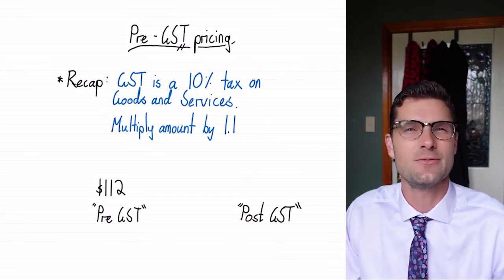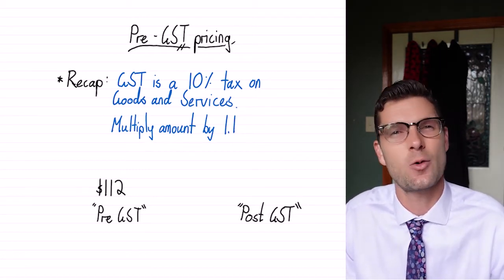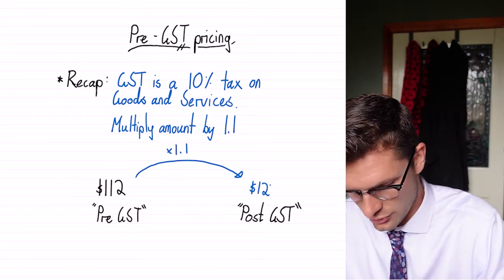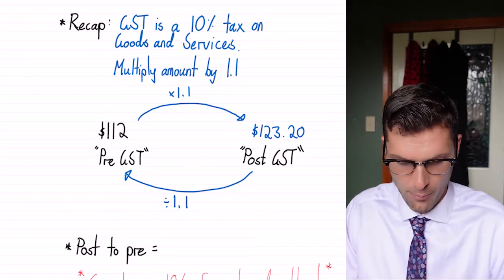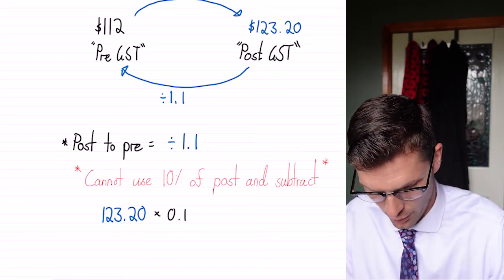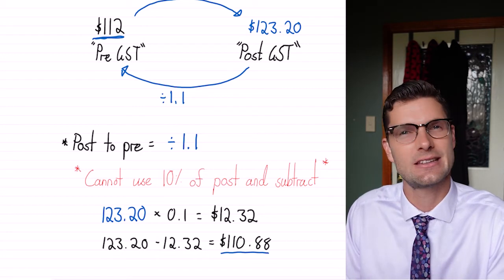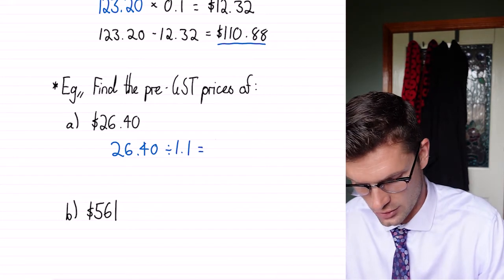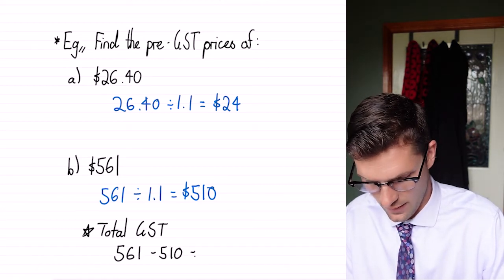Calculating Pre-GST Prices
1) Pre-GST pricing (scaffolded examples)